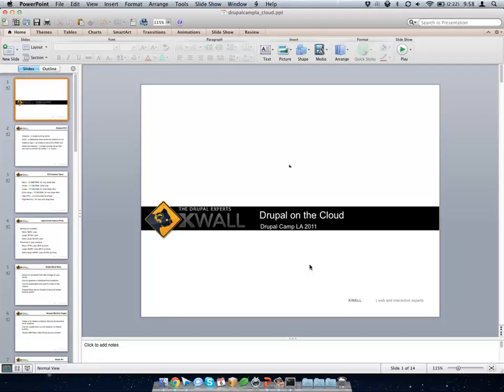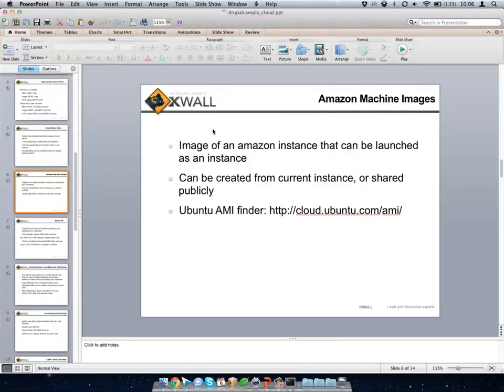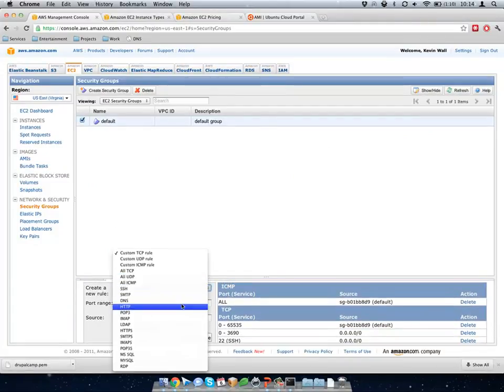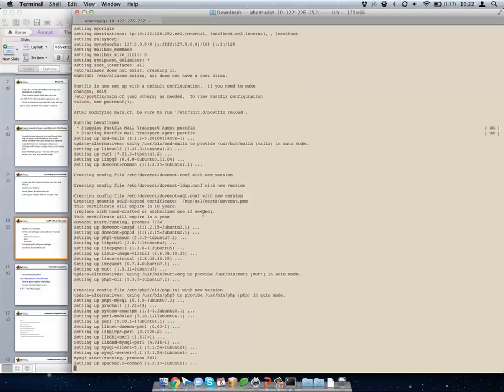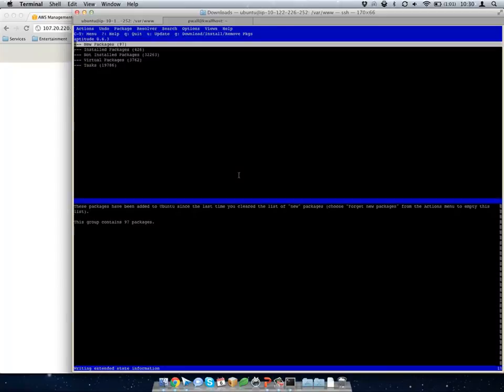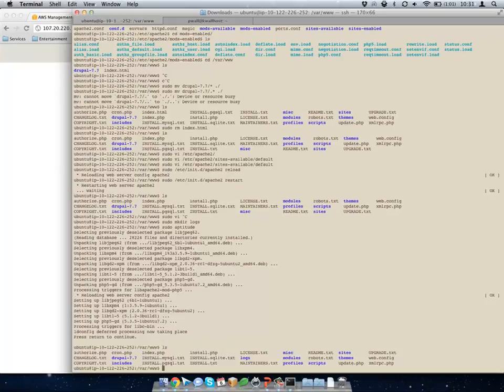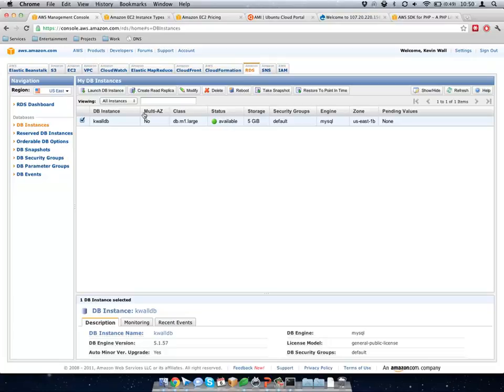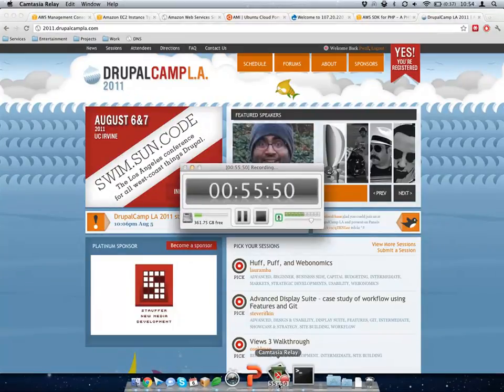Drupal on the Cloud (DrupalCamp LA 2011)